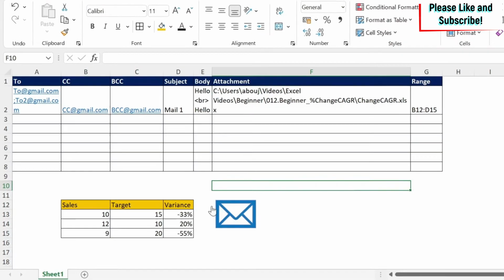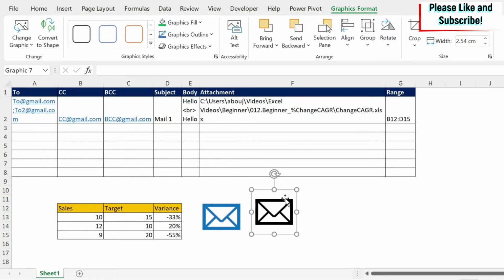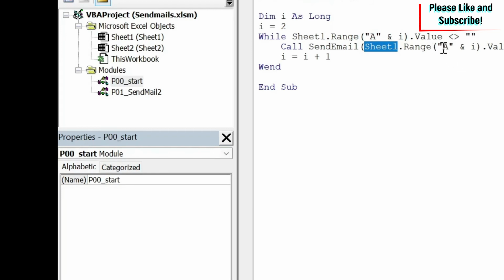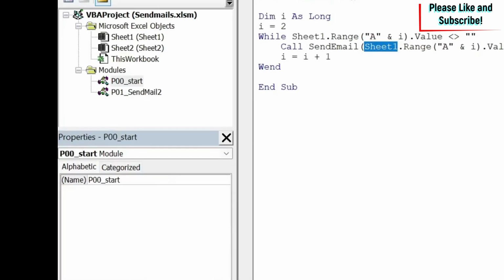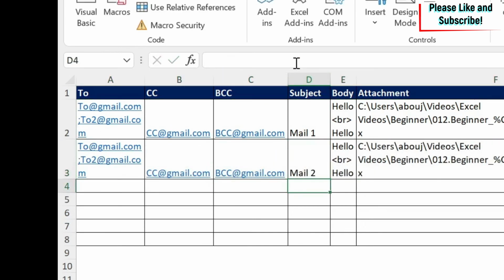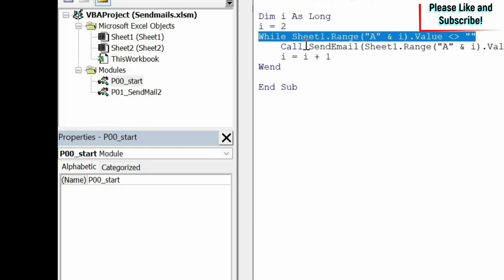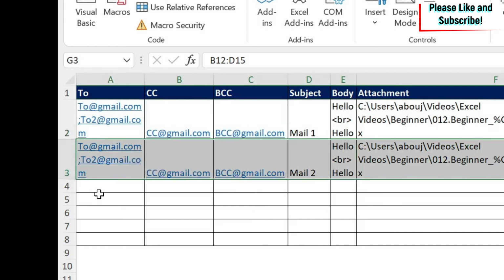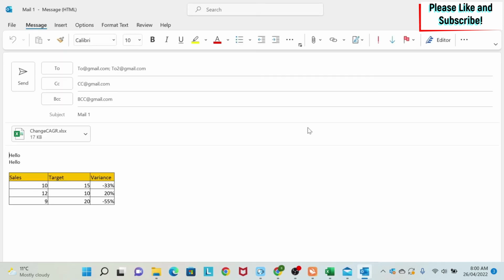021. Send EMAILS using VBA MACROs in EXCEL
In a previous lesson, we learned how to send emails without using any line of code. The only drawback is the number of characters you can use. In this lesson, we will learn how to use VBA to send emails including:
- To
- CC
- BCC
- Subject
- Body
- Table in Body
- Attachments